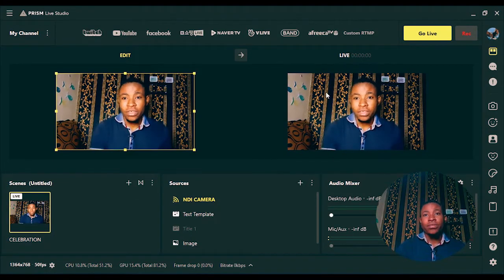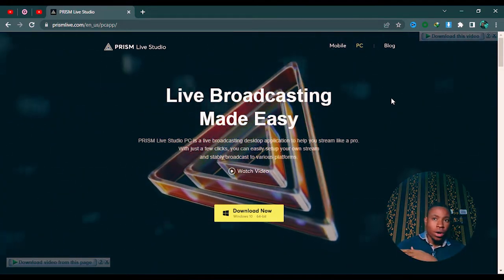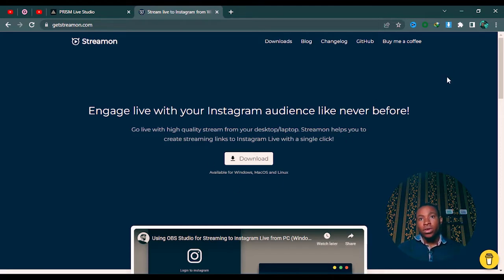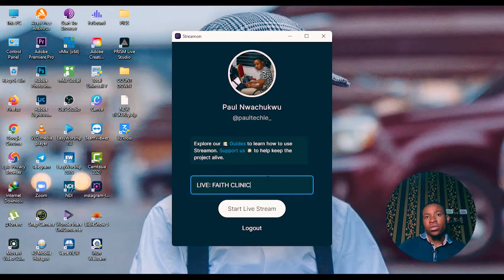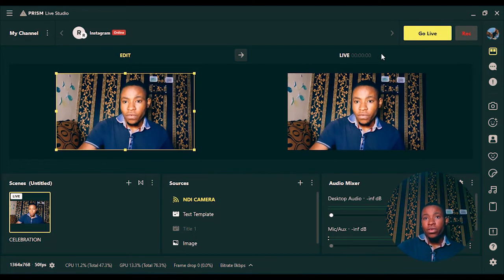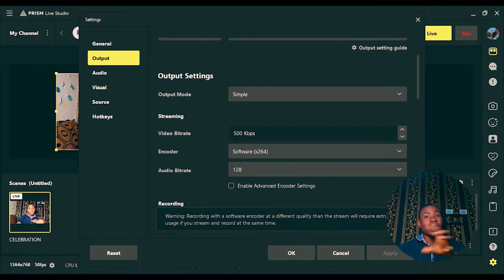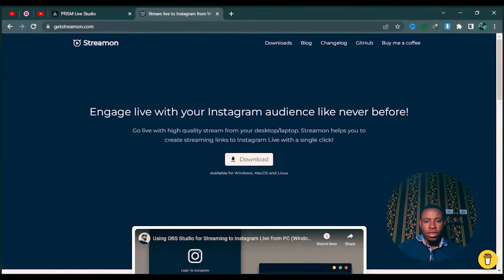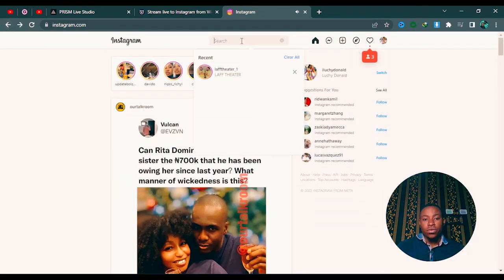HOW TO: Live Stream On Instagram Using Prism Live Studio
Learn how to live stream on Instagram using Prism live studio. This tricks works 100 percent of the time and you would be able to stream your church live service and event on instagram using prism live studio.